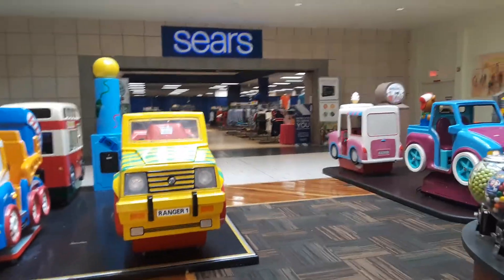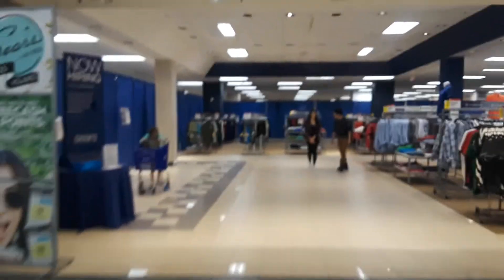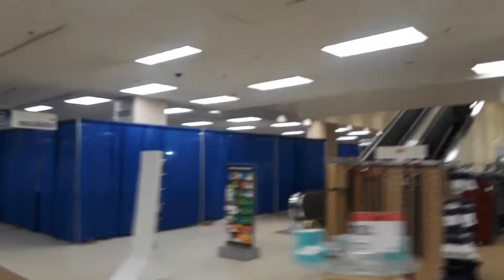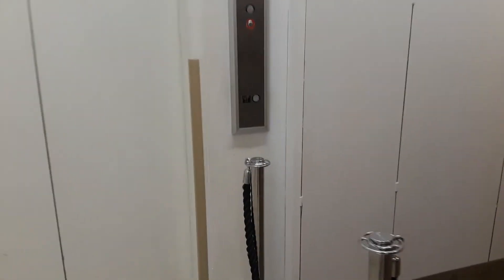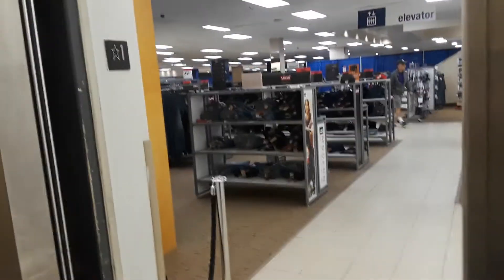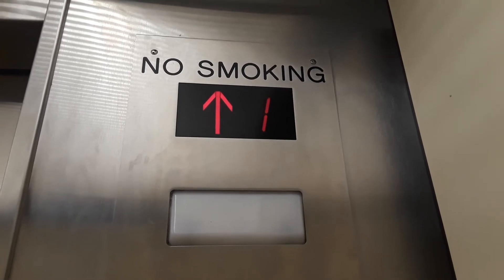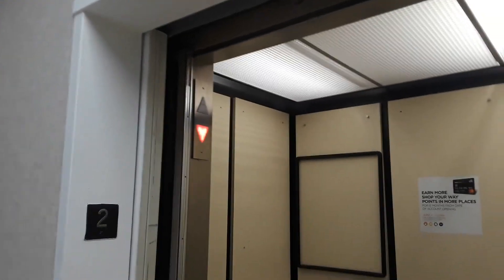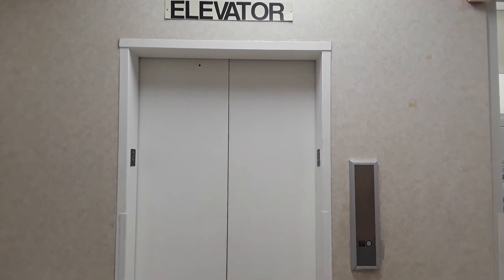Final ride on the former elevator @ Sears in the Jefferson Valley Mall in Yorktown Heights, New York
Shot today. October 18, 2018 UPDATE: This store is now closing in it's entirety. This was announced during the Chapter 11 bankruptcy Sears filed for. This elevator has been ripped out.

2019 update: This store is now closed.